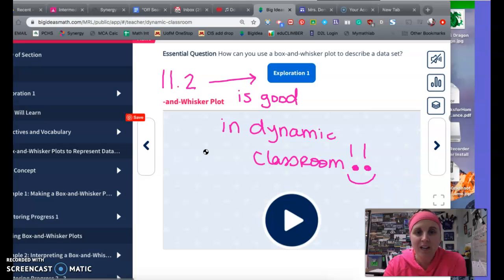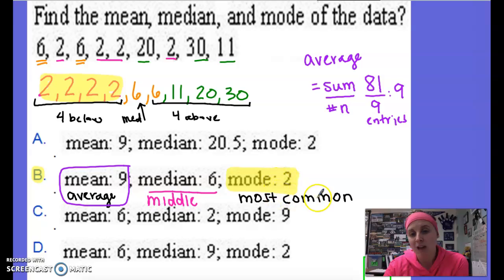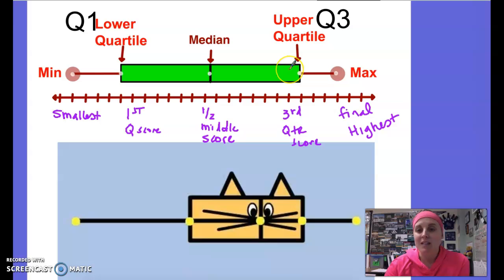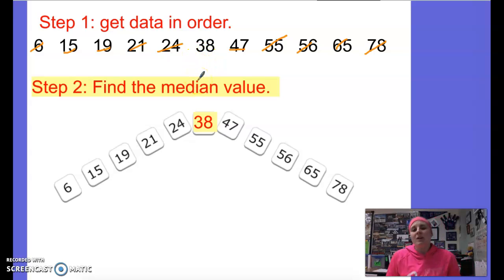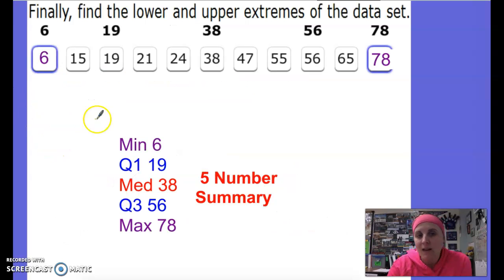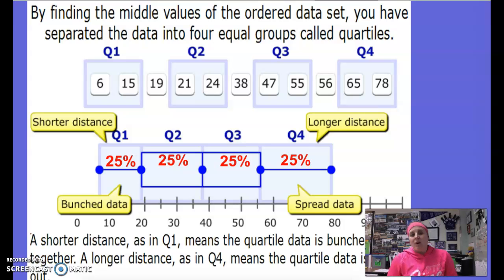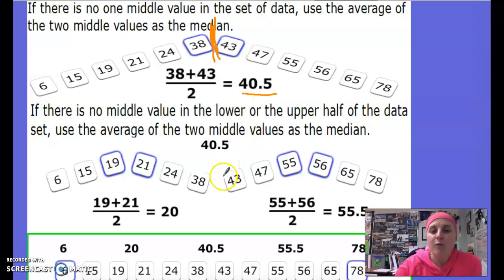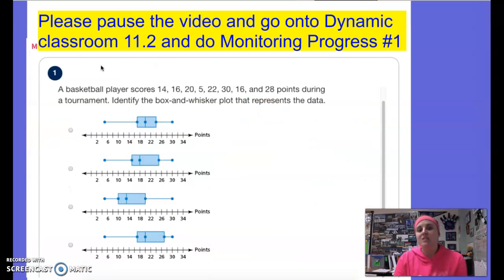Int Alg 11.2 Pt 1